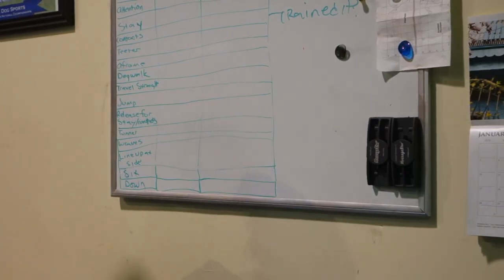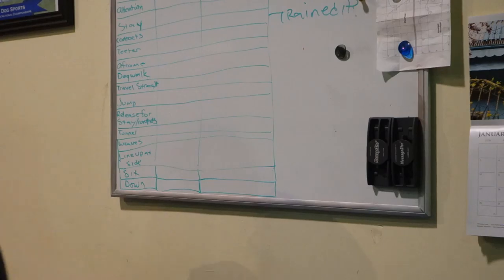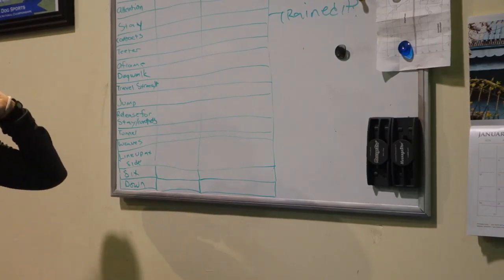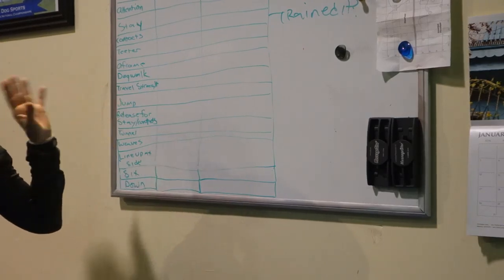January 22, 2016 59 homework